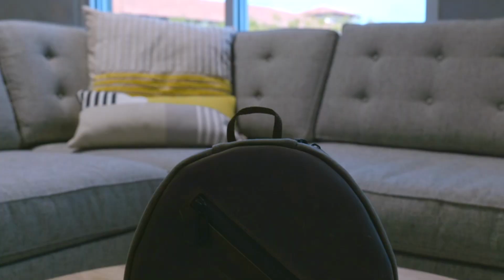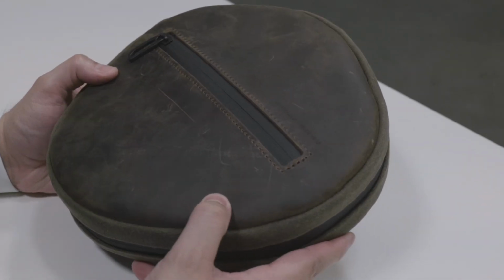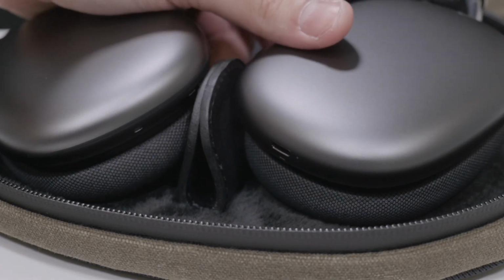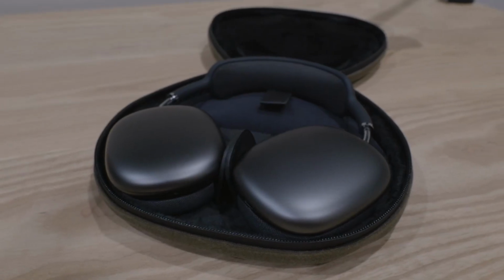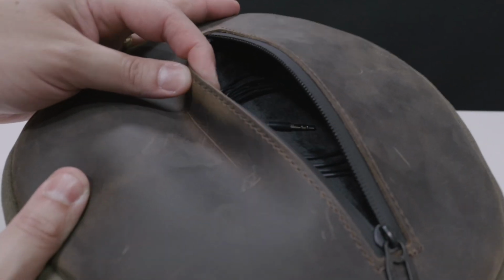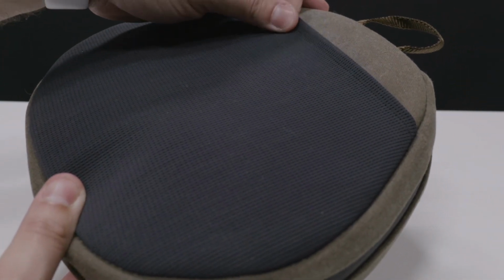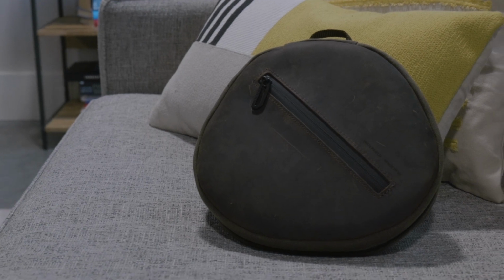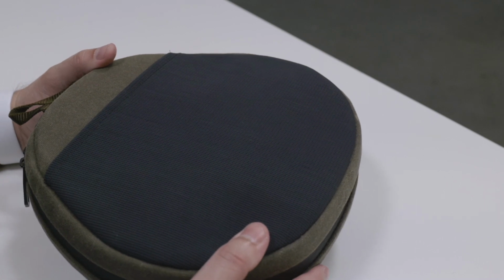Upgrade your AirPods Max with WaterField Design's Leather Shield Case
The WaterField Designs Shield Case for AirPods Max is an elegant leather case to hold your AirPods Max headphones with or without Apple's Smart Case. What do you think of it?